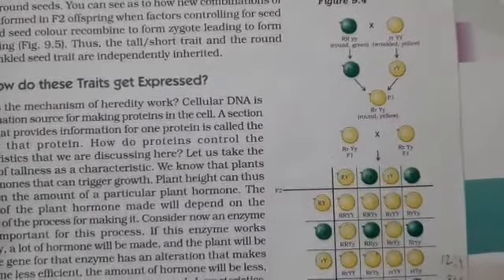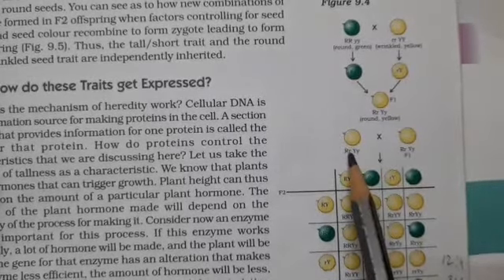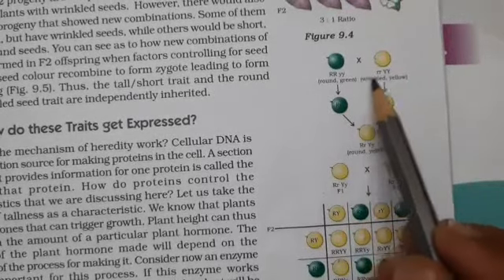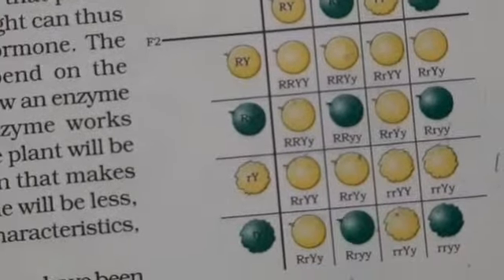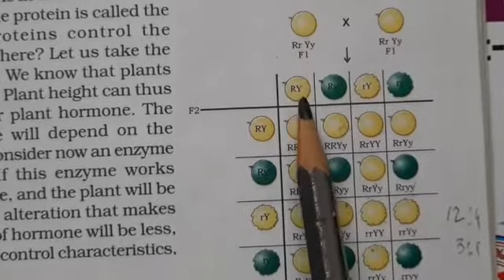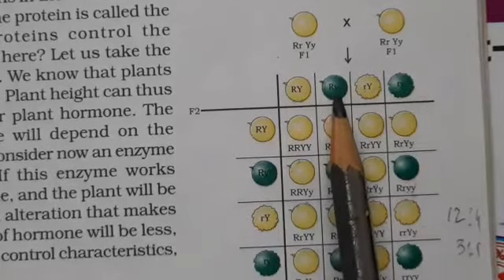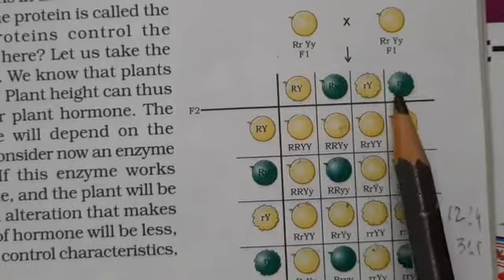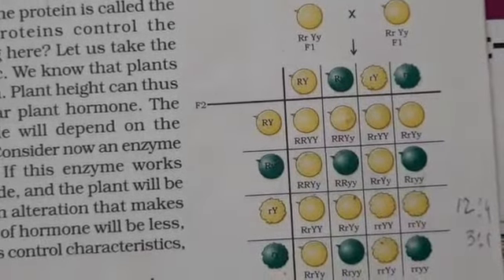NELSON'S HIGH SCHOOL,MANINAGAR Std-10 SCIENCE CH-9 Lecture-2 AZIZSIR